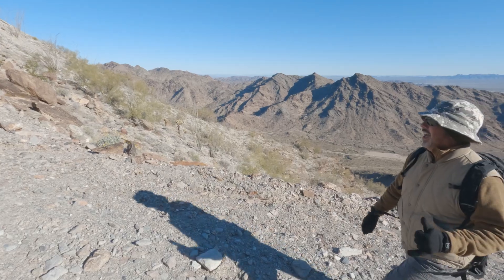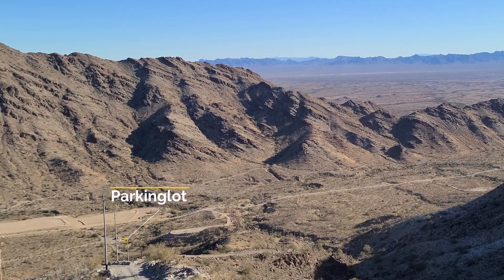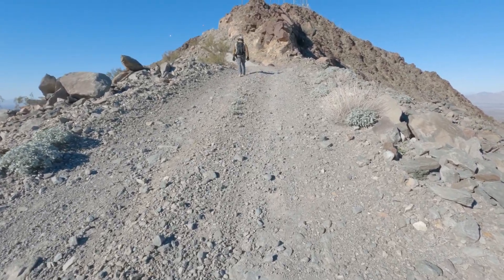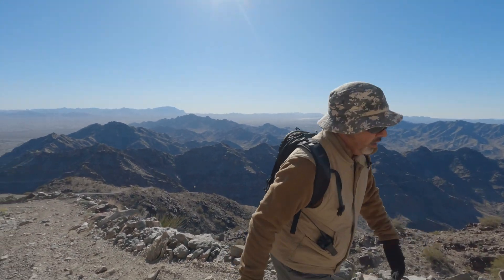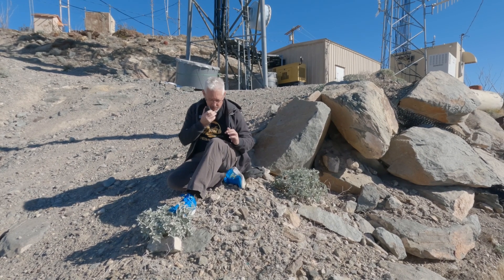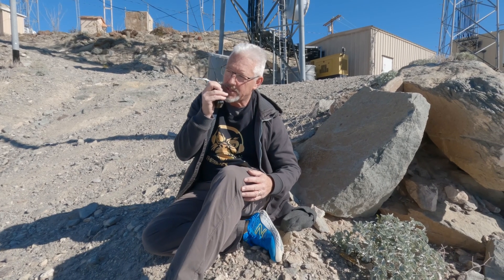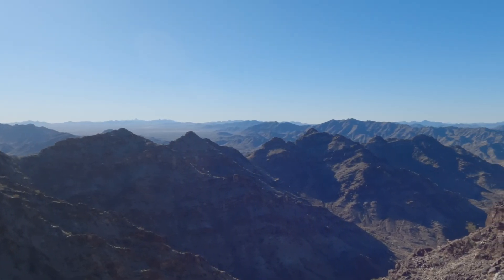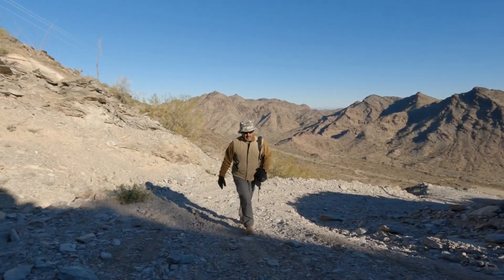Quartz-fest 2023: Hiking to Activate a SOTA Summit for On-the-Go Ham Radio Communication | K7SW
Join us on a breathtaking journey to Quartzfest 2023 where a small group of ham radio operators hike up a SOTA summit to activate the peak. In this video, we demonstrate what it's like to hike up to the summit and make a few contacts on HF and VHF frequencies. You'll get a glimpse of the stunning views from the top and learn about the challenges and rewards of operating ham radio on the go. So come along for the adventure and see what it takes to activate a SOTA summit!